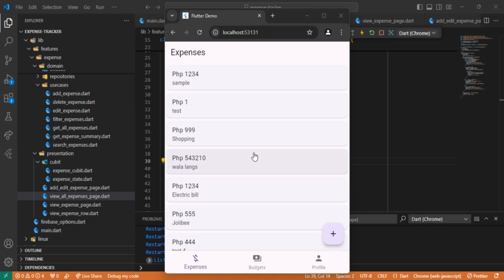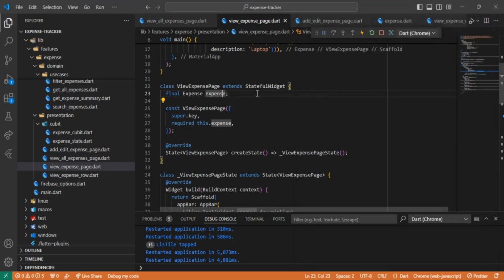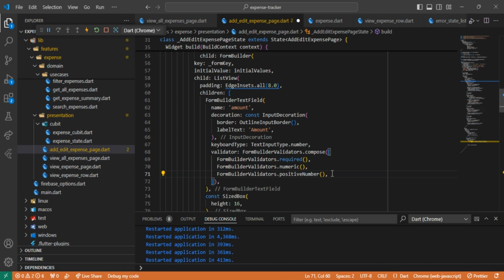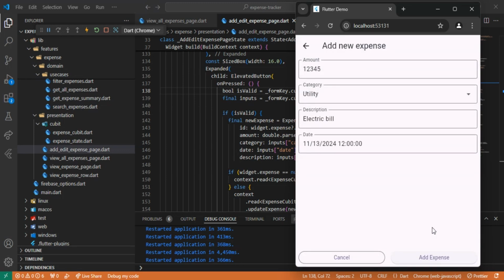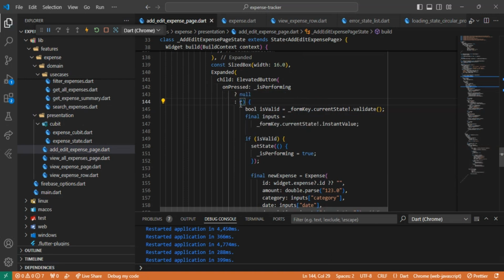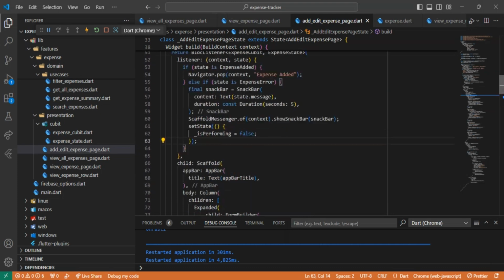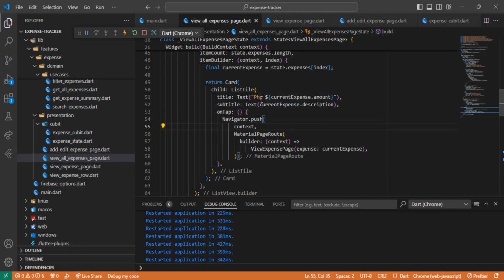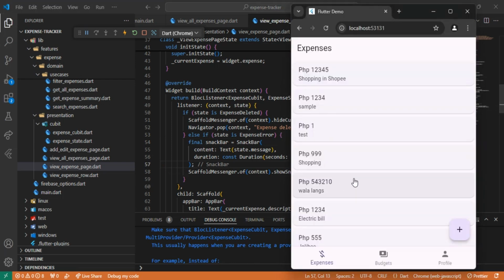Presentation Layer Part 7 | Clean Architecture and Flutter App Development Lesson 15 (Tagalog)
0:00 Navigate to Add expense page
5:57 Navigate to View expense page
10:11 display expense list, order by date
12:43 Navigate to Edit expense page
15:03 ExpenseCubit.addExpense()
43:22 user feedback during and after Adding
1:05:14 ExpenseCubit.editExpense()
1:08:40 re-display edited expense in ViewExpensePage
1:22:14 refresh ViewAllExpensesPage after editing
1:25:02 ExpenseCubit.deleteExpense()